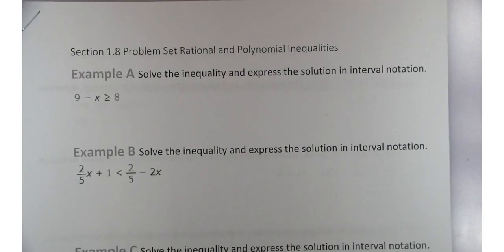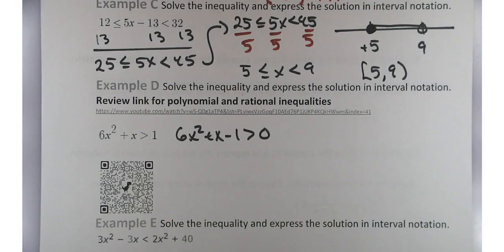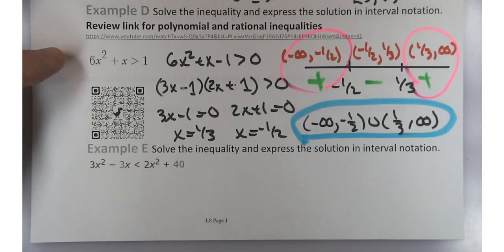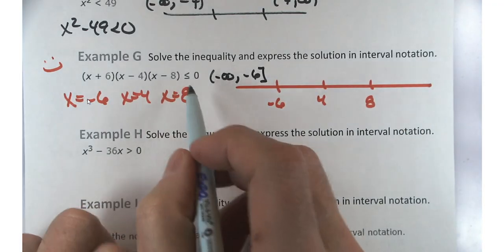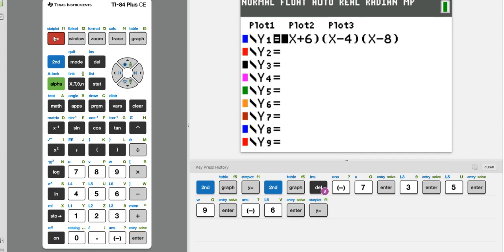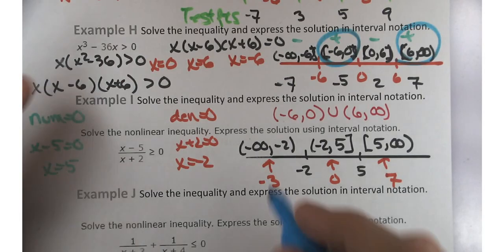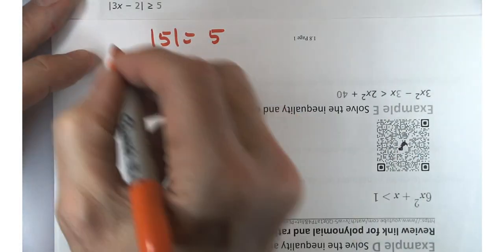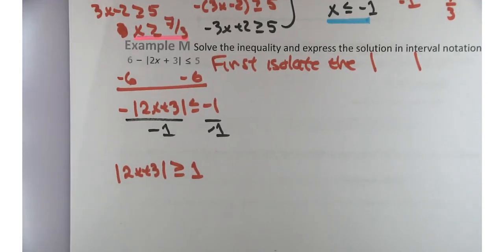Section 1.8 Inequalities (Winter 2025)